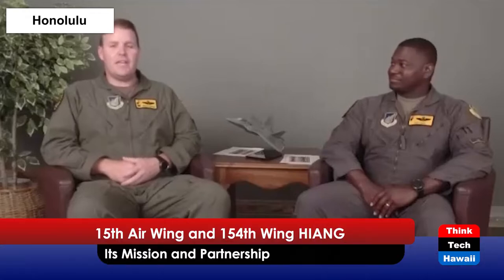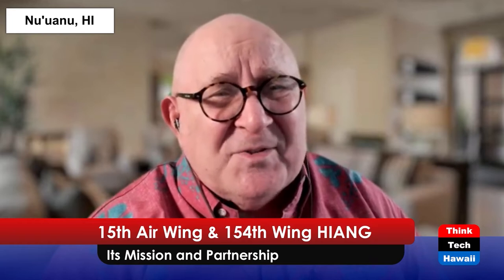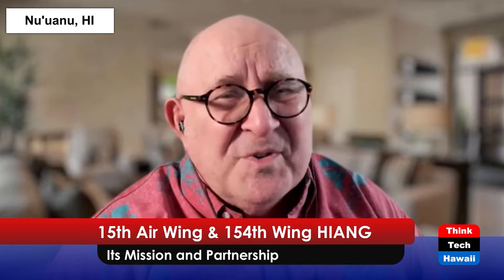15th Air Wing and 154th Wing HIANG (Military In Hawaii)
Its Mission and Partnership.  The host for this show is Jay Fidell.  The guests are Kevin Horton and Paul Lopez.

Highlighting the partnership between the 15th Air Wing and 154th Wing Hawaii Air National Guard (HIANG).